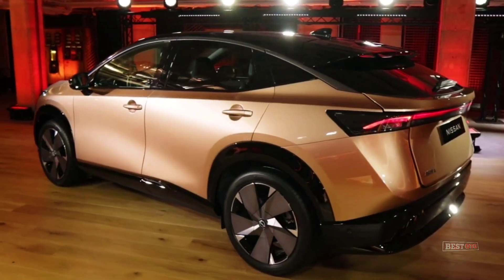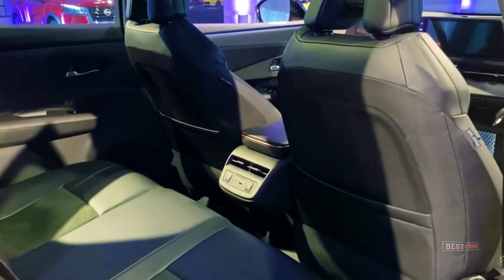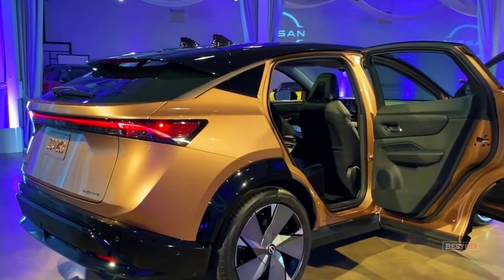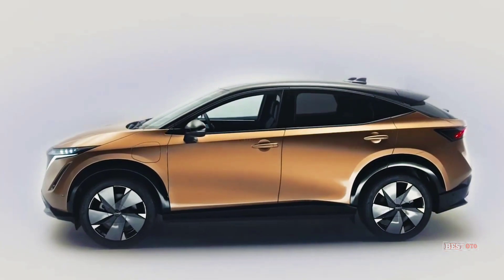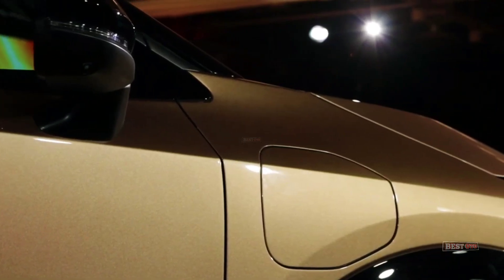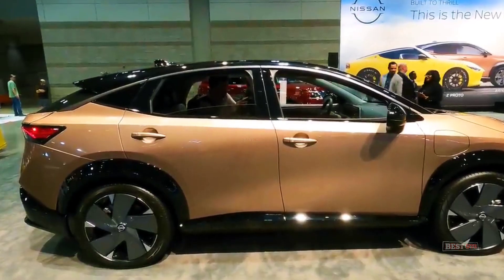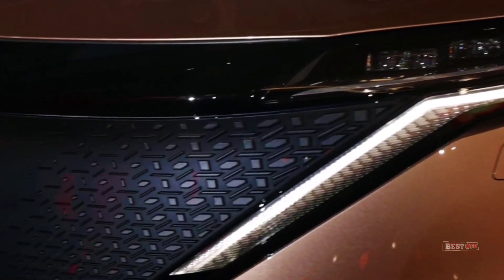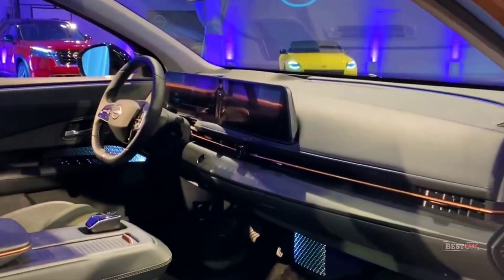2022 Nissan Ariya e-4orce First Look Electric Crossover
ProPILOT 2.0 is a major step in bringing advanced driver assistance technology to the mass market, providing drivers with a tantalizing view of what the future of driving will look like. @Bestotube12